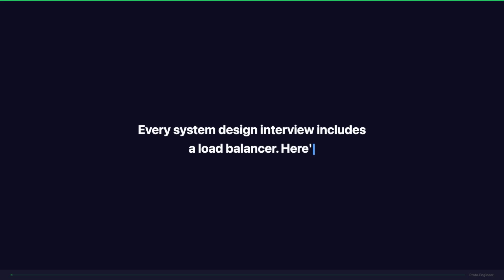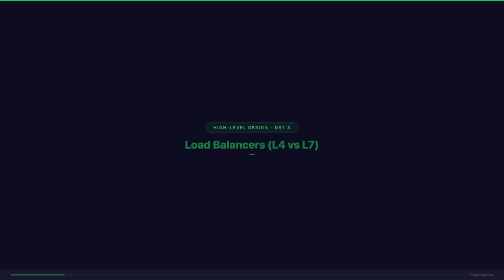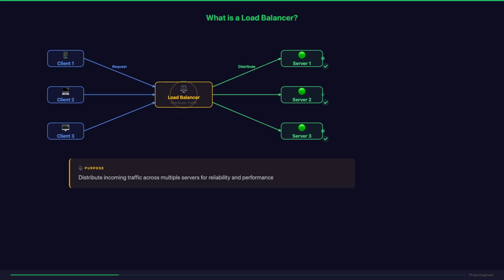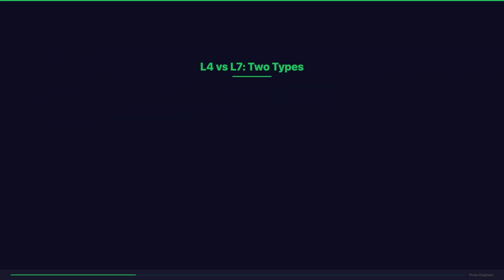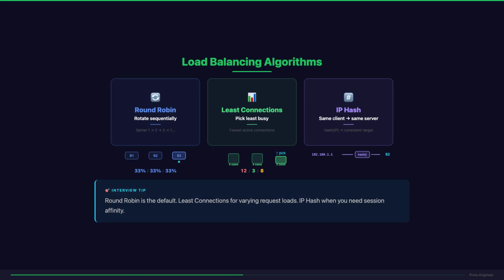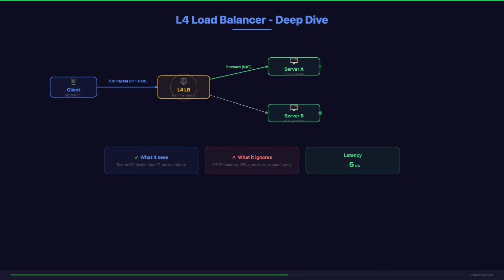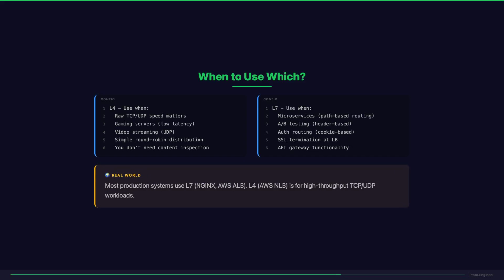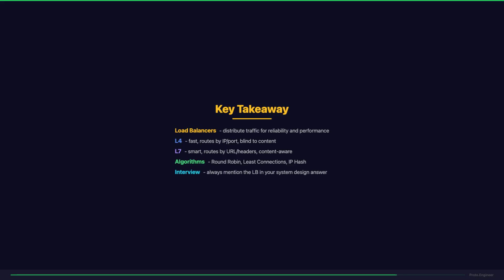Load Balancers (L4 vs L7) — System Design Deep Dive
Load Balancers (L4 vs L7) is a core topic in High-Level Design interviews. In this video, we break down Load Balancers (L4 vs L7) step by step with animated diagrams and real examples.

What you'll learn:
- Load Balancers (L4 vs L7) fundamentals
- Real-world examples and diagrams
- Interview-ready explanations

This is part of our High-Level Design series for backend engineers preparing for FAANG and top startup interviews.